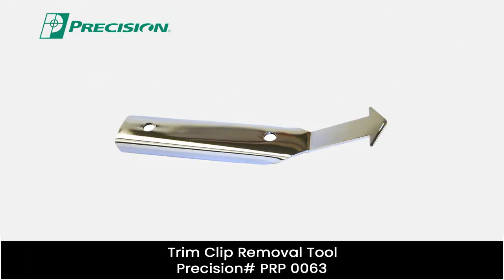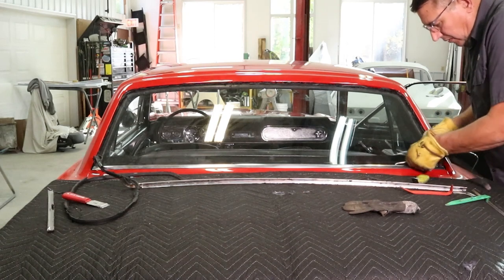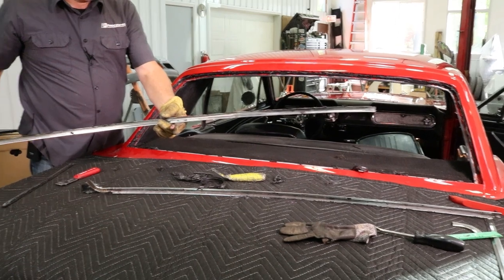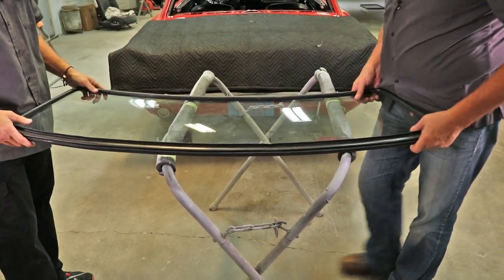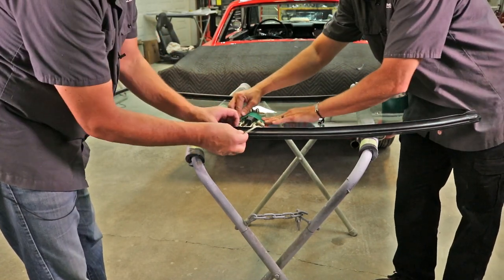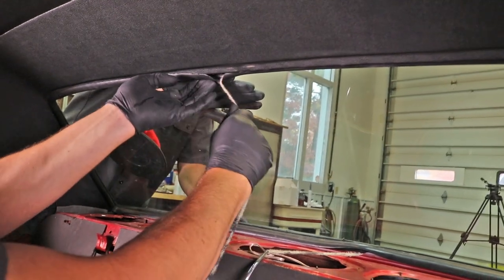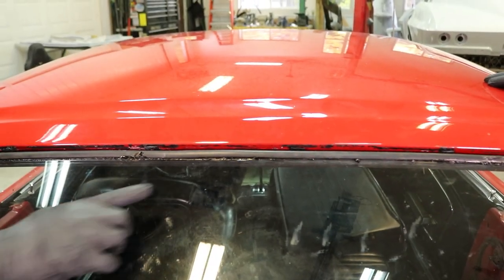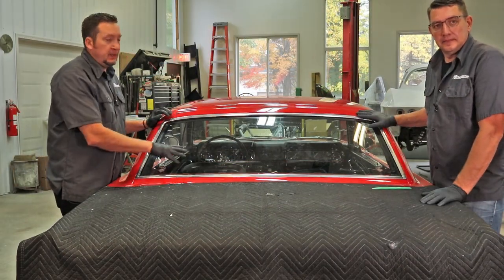1964 - 1968 Ford Mustang Rear Window Weatherstrip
Precision shows you how to install the rear window weatherstrip on this 64-68 Ford Mustang Coupe
Part Number: WCR 3299

Tool Links:
WIT 302 WEB - Weatherstrip Stick

Foaming Glass Cleaner

Nitrile Gloves

Bedding and Glazing Compound